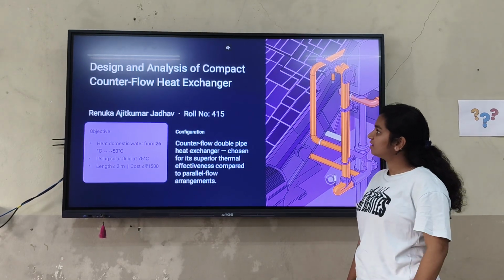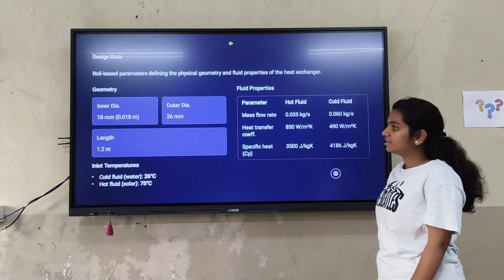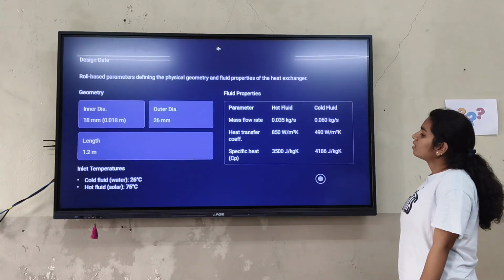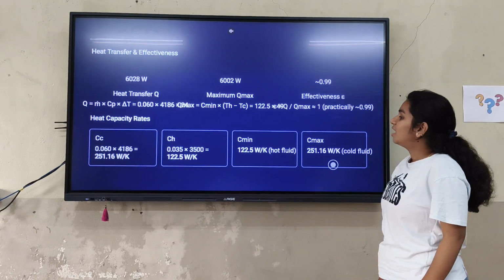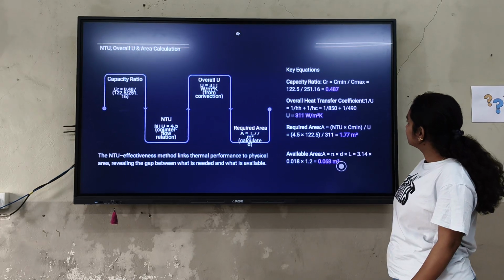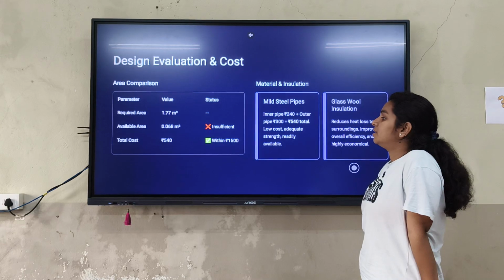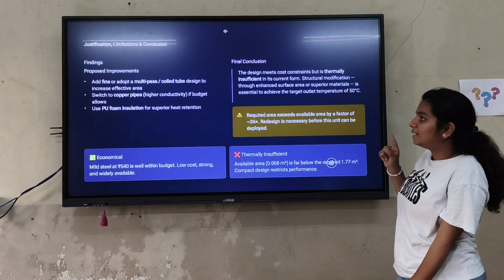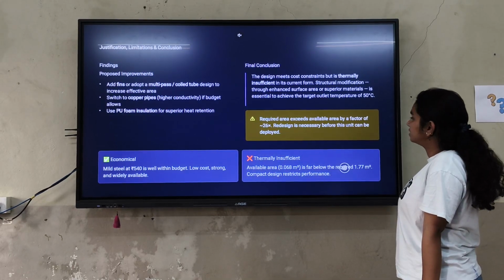415 HMT ISE